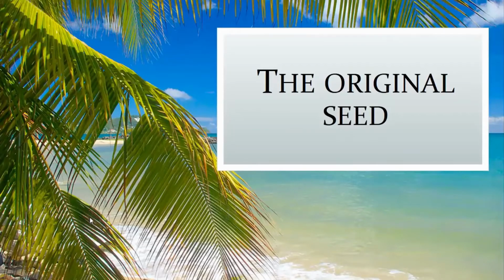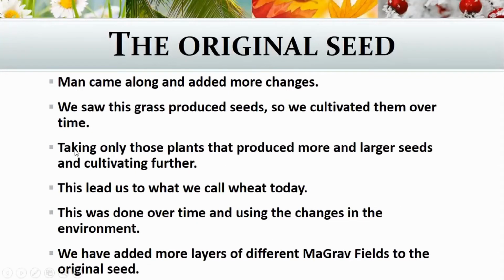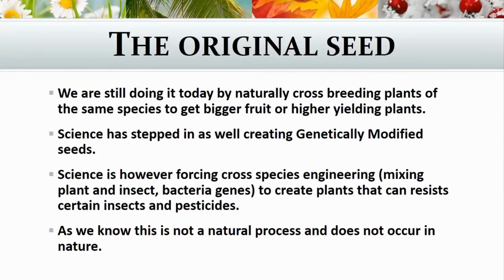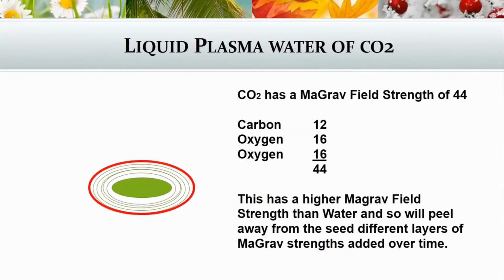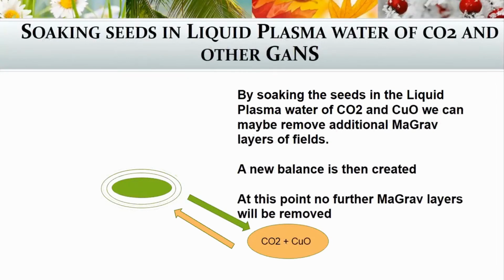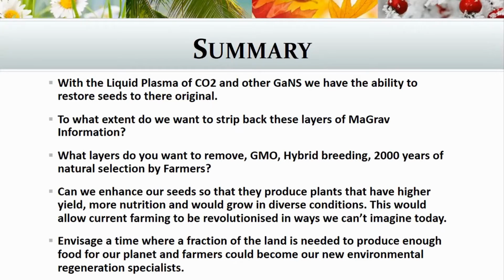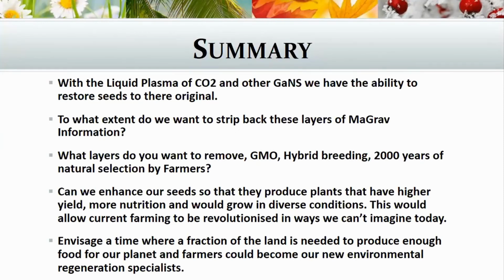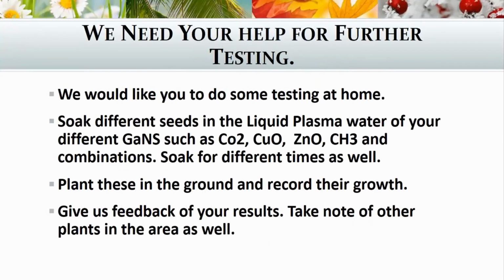The Original Seed - Layers of MaGrav Field Information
Describes how the seed stores information about the changes in its environment.

Plasma Ecosystems – The Future of Farming

Many different approaches to agriculture over the last 100 years has taken us from subsistence farming to large scale commercial farming with synthetic fertilizers. We have also seen the development of Permaculture, Biodynamic farming and Organic farming and now Regenerative Agriculture which have tried to use a more holistic approach to farming.
Plasma Science and Technology now gives us this insight into how our planet creates and nourishes all life.
Plasma Science and Technology is at the leading edge of ENVIRONMENTAL REGENERATION and REGENERATIVE FARMING PRACTICES.
The development of the GANS Plasma Technology by the Keshe Foundation brings a new dimension to dealing with our climate challenges and understanding nature.